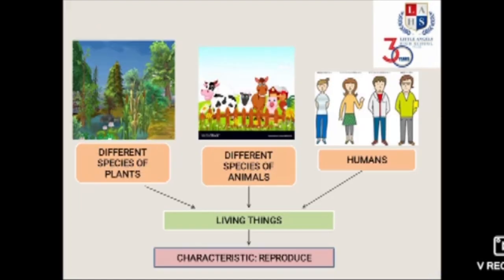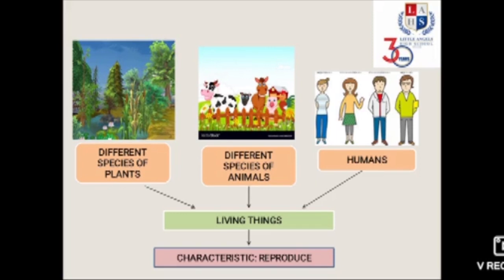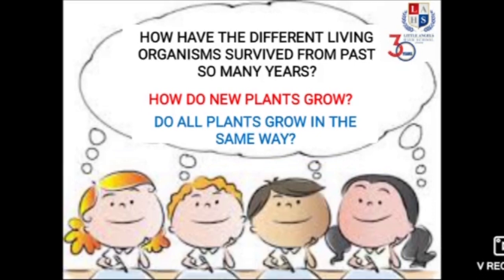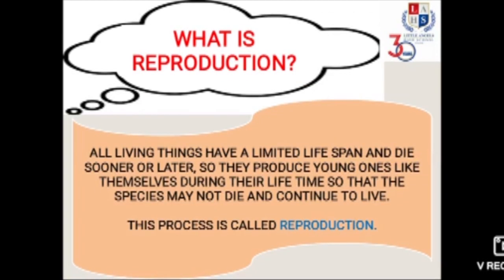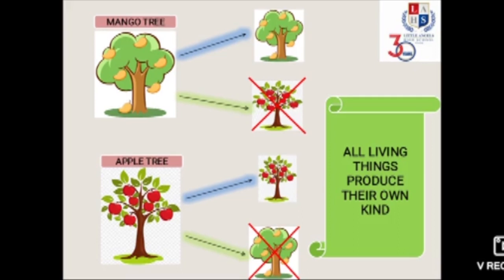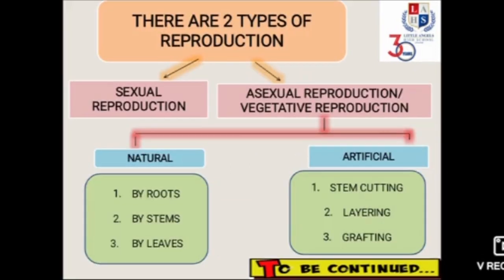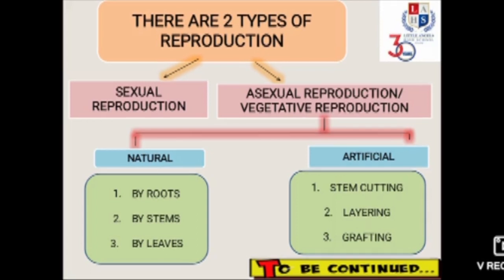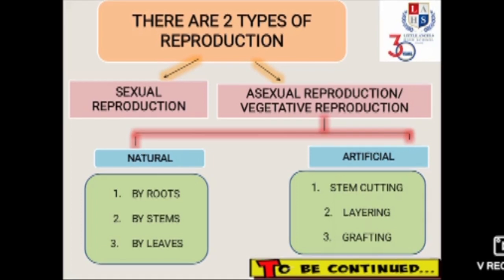SCIENCE | REPRODUCTION IN FLOWERING PLANTS | CLASS V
TEACHER - MAARIYA AHMAD WASEEM